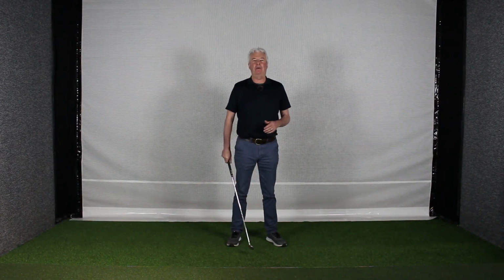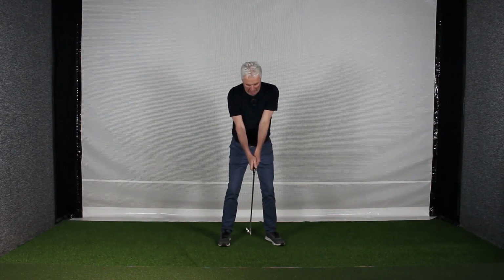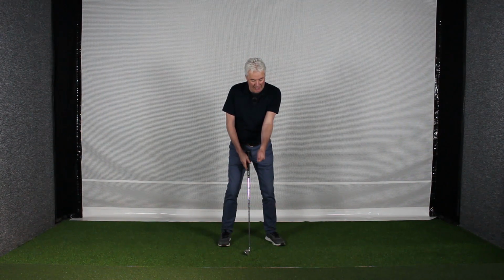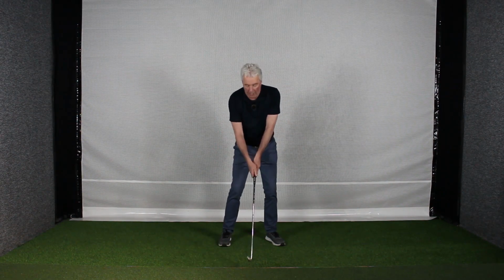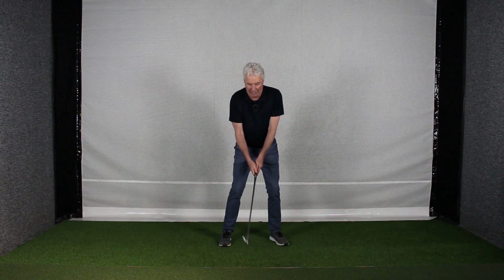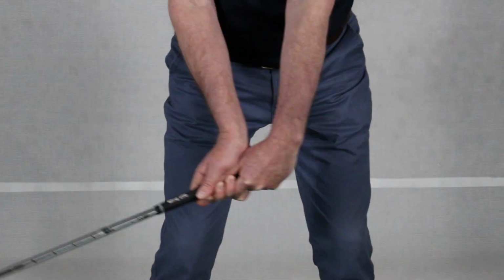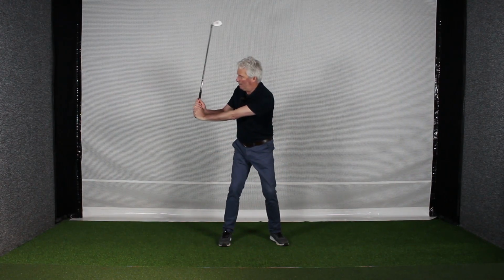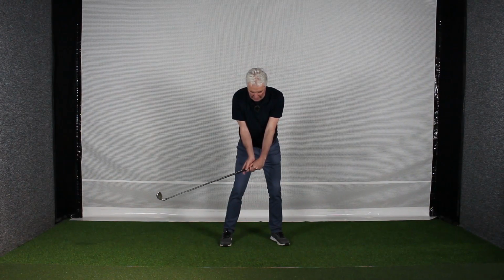Wrist Hinge 1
The importance of the wrist hinge on your swing.